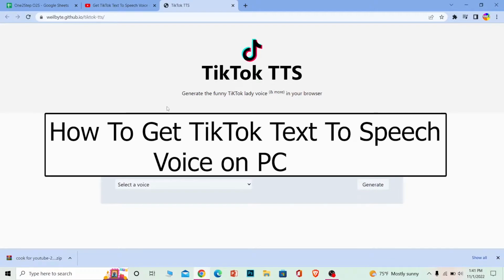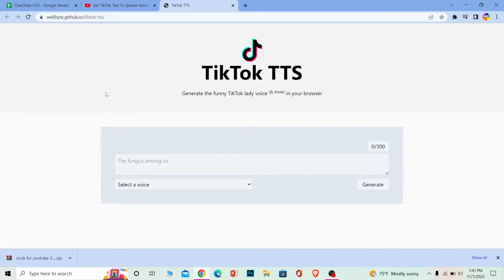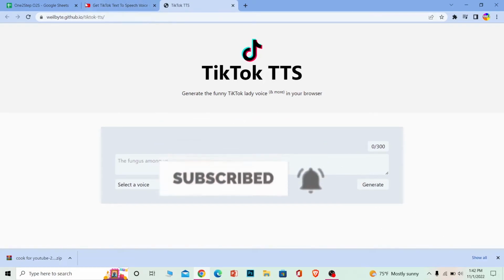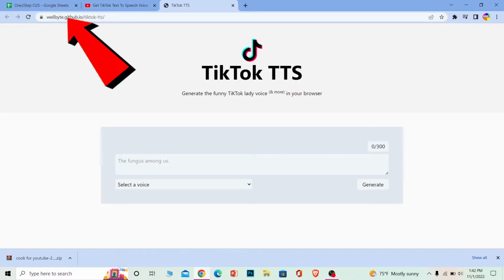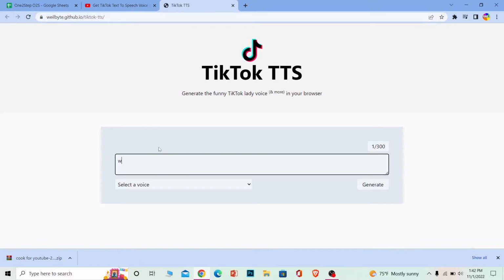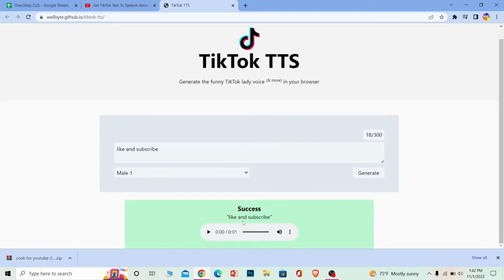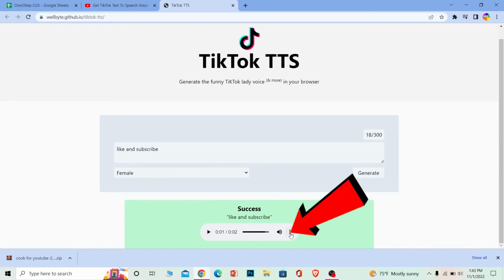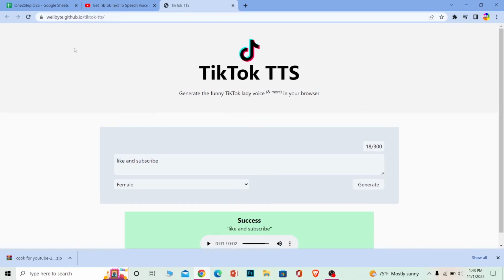How to Get TikTok Text to Speech Voice on PC (2023 UPDATED!)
Learn how to use tiktok text to speech voice on desktop in 2023 and how to do text to speech voiceover on tiktok pc.
This video walks you through the step-by-step process of how to get TikTok text-to-speech voice on tiktok pc. Watch the video till the end and learn the steps in detail. Once you write the text you want, click on "select voice" and choose the voice you want to watch, and their audio will be generated over here. If you want the annoying voice, you can get the female one over here and subscribe to our channel. that's the tiktok voice, and you can play it and subscribe to that too.